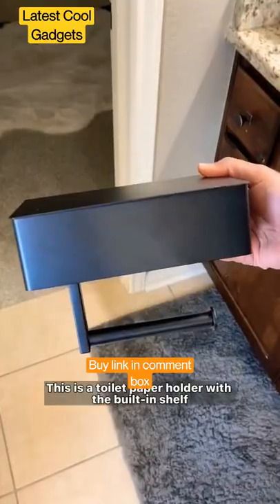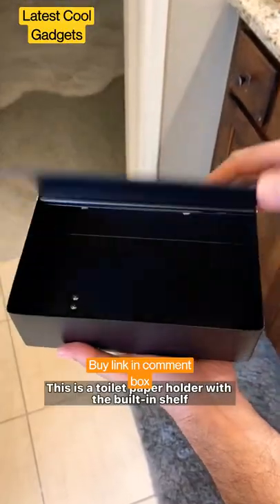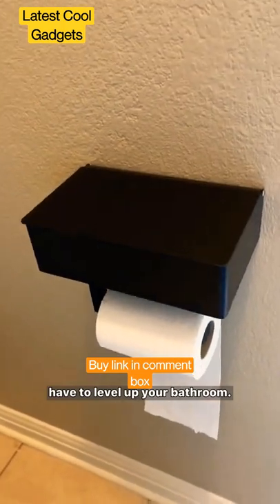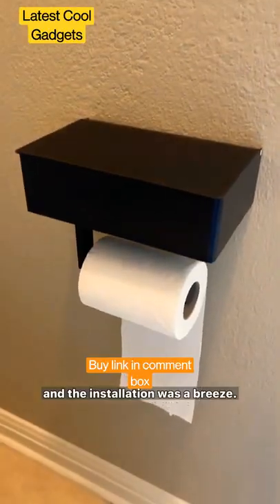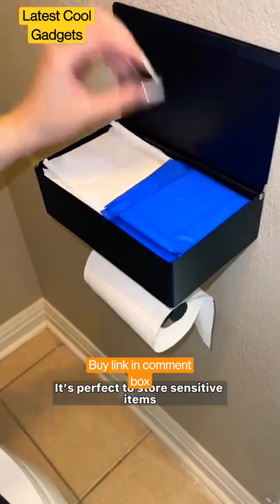Toilet Roll Holder 😎 you can put mobile and others